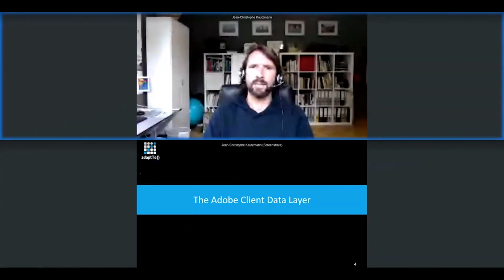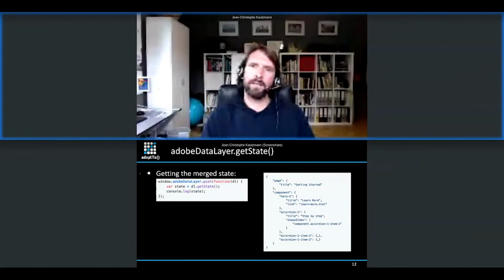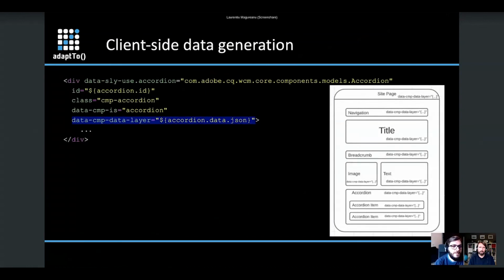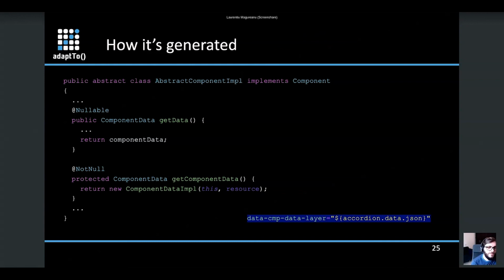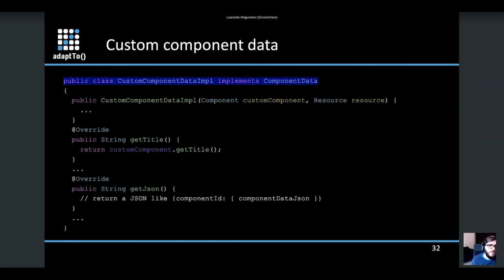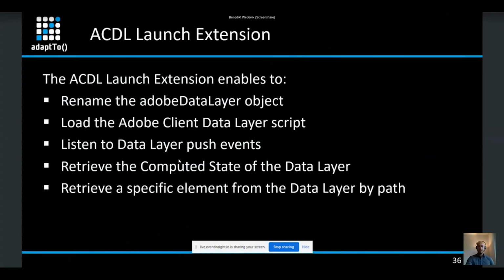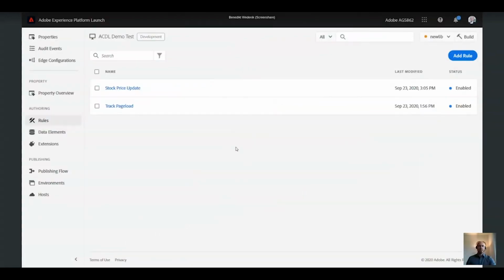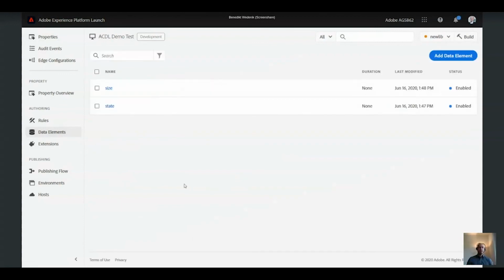Use the Adobe Client Data Layer to track data on your website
- Jean-Christophe Kautzmann, Adobe
- Laurentiu Magureanu, Adobe
- Benedikt Wedenik, Adobe

To help customers track data on their websites, Adobe is introducing its own Client Data Layer as an open source project.

We will start with a short introduction about the data layer lean API. We will then show how the AEM Core Components populate the data layer out-of-the-box. Finally we will explain how your components can be enhanced to populate the data layer so that data can be tracked by external tools like Adobe Target or Adobe Analytics.